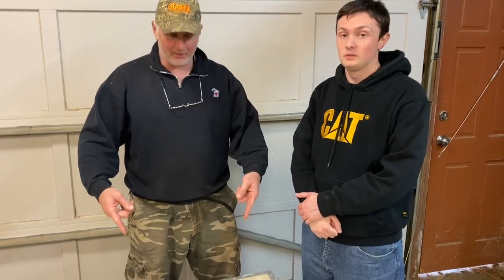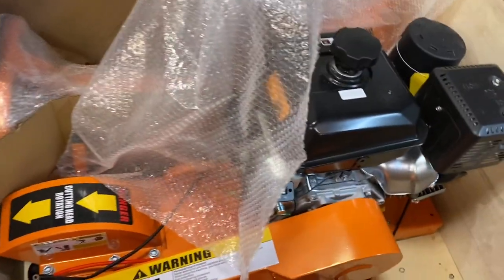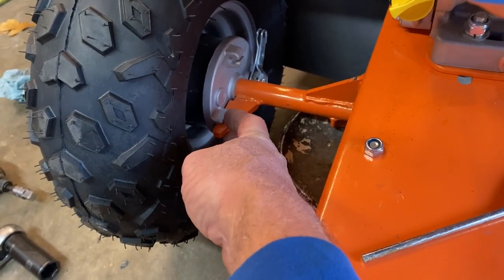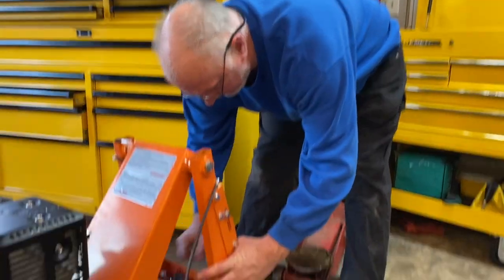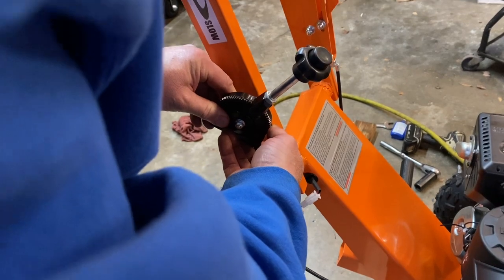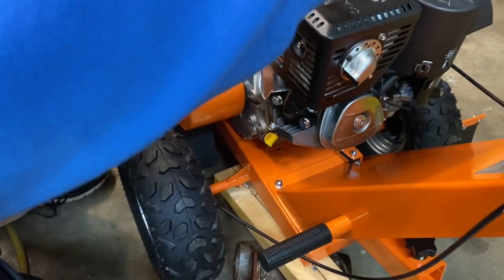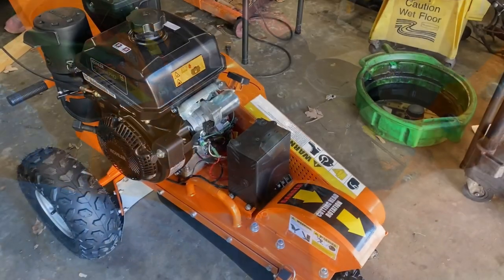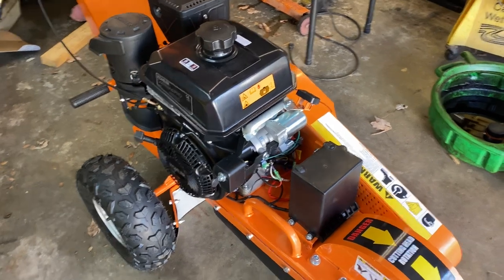Unboxing the Power King Stump Grinder & Assembly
In this video we Unbox and Assemble the Power King 14hp Stump Grinder that we ordered through the Home Depot website. We will take you through the whole process from opening the crate to starting the unit when complete. Hope you enjoy the video.